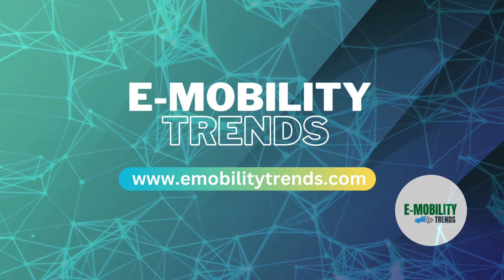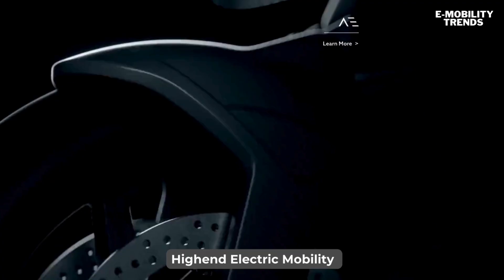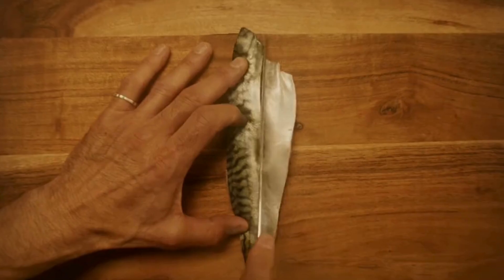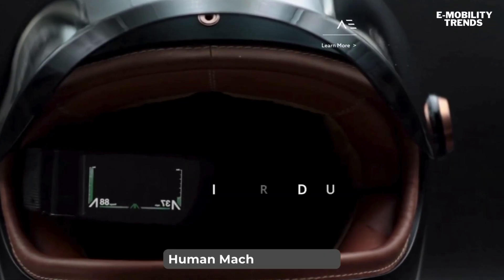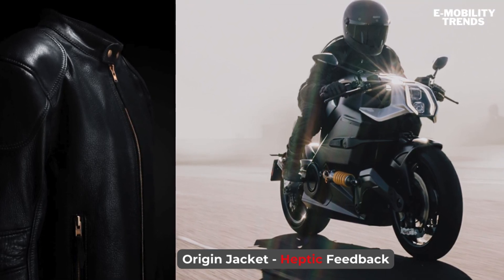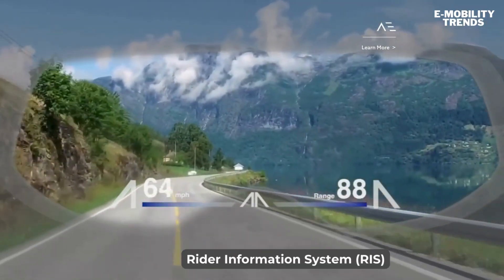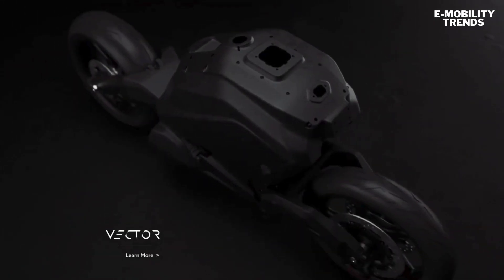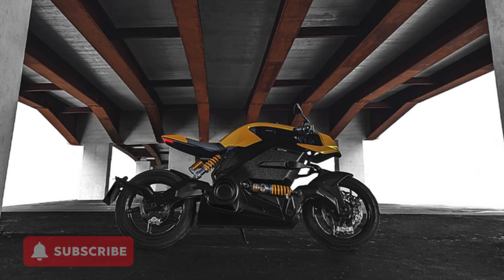Electric Superbike: Arc Vector - Luxury electric motorcycle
Electric Superbike: Arc Vector
Dive into the world of luxury electric motorcycles with the Arc Vector. We explore its cutting-edge features, unique human-machine interface, and why it's revolutionizing e-mobility. Is this the future of high-end motorcycling?